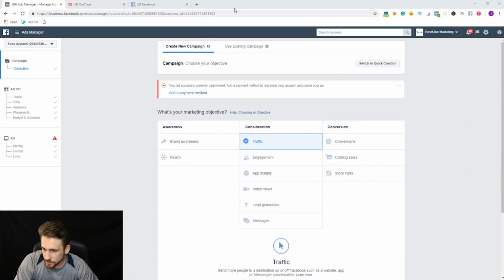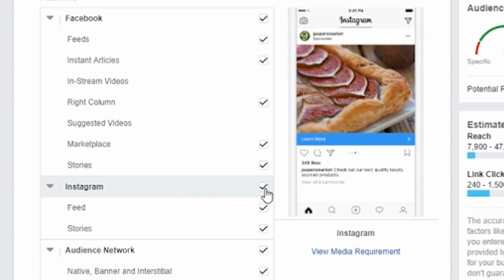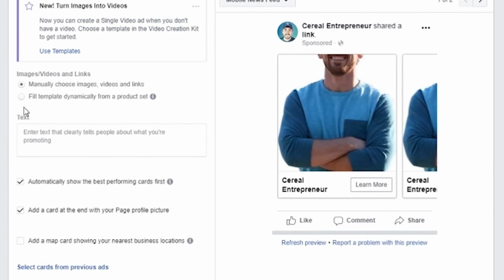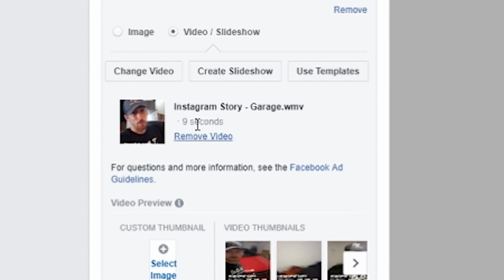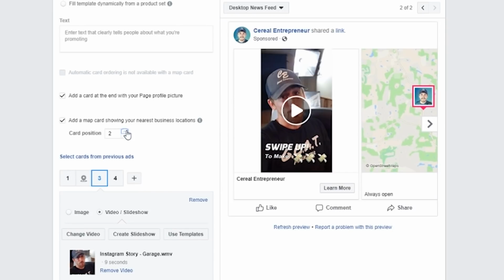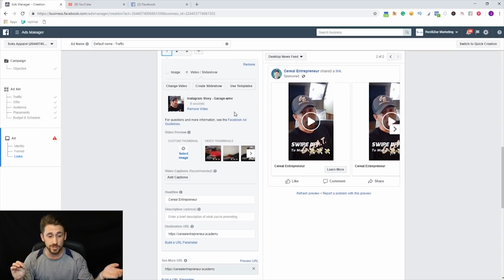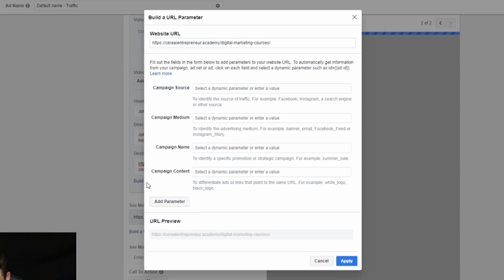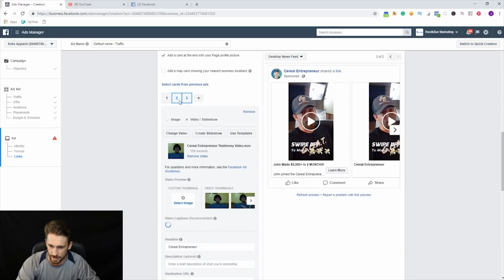How to Build AWESOME Carousel Ads on Facebook [Step-by-Step]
FREE Facebook ads training ---

There are many different things you can with Facebook ads. Carousel ads are just one way to create and promote content that is perfect for both mobile and desktop! In this video, Cereal Entrepreneur will show you how to create a carousel Facebook ad and how your business can benefit from it!

What are carousel ads?

Carousel Ads are like a happy medium between collection ads and regular image ads
Easy to create
ALWAYS use call-to-actions

How To Create Carousel Ads from Facebook Page

Click the Promote button on your Page.
Choose Get More Website Visitors.
In the upper right of the Ad Creative section, click Edit.
Enter the URL you want people to be sent to when they click your ad.
Tip: If you want each carousel card to send people to a different URL, edit your ad in Ads Manager.
Enter the Text of your ad.
Under Images, click the button with the plus sign to add carousel cards.
Click the number of the card you want to add an image to.
Click Upload to add an image file from your computer, or Select Image to add an image from the library of images you've previously uploaded while creating ads.
Note: If you need to crop an image, click Reposition Image to drag and drop the Crop Image tool onto the part of the image you want to show.
Add a Headline for each card.
In the upper right of the Ad Creative section, click Save.
Fill out the Audience, Budget and Duration and Payment sections to complete the ad.
Click Promote.

TOOLS & VIDEO EQUIPMENT
Canon G7 Mark II
Zecti Tripod
Clip Ring Light
Black Backdrop
Julius Studio Backdrop Stand
Lime Studio Greenscreen Backdrop